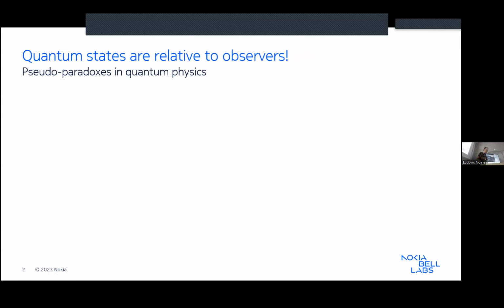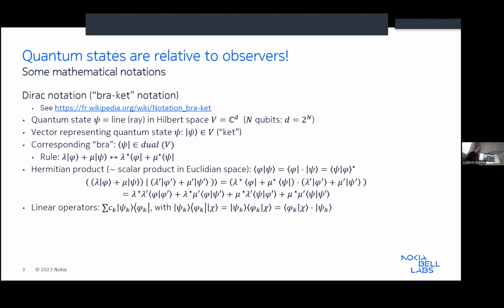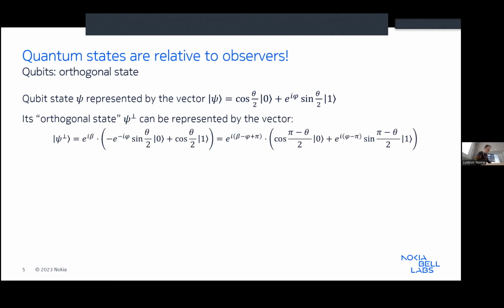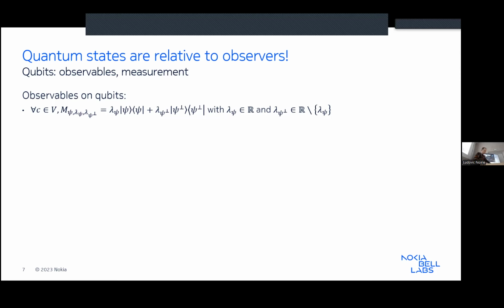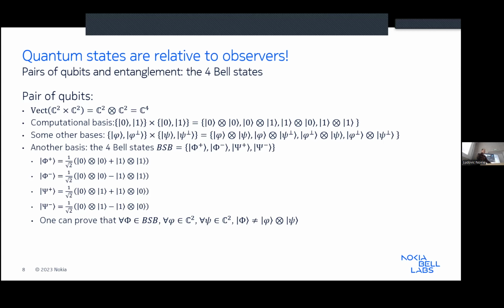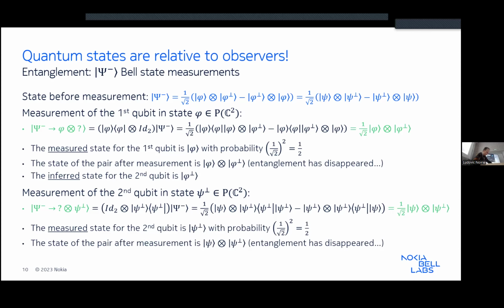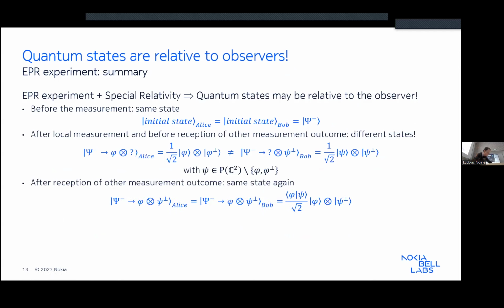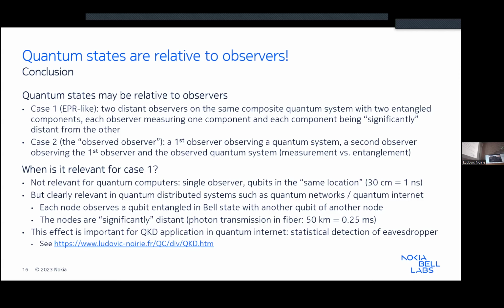Quantum states are relative to observers!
Speaker : Ludovic Noirie (Nokia Bell Labs)

Abstract:
Many “pseudo-paradoxes” arise in quantum physics because “quantum states”  are generally considered to be absolute, that is, independent of observers. But entangled pairs of qubits in Bell states with two distant observers, one per qubit, force us to reconsider the status of quantum states, revealing their observer-dependence. It is at the core of the “relational” interpretation of quantum mechanics, as proposed by Carlo Rovelli [Rovelli 1996], or Asher Peres’ interpretation of the Einstein-Podolsky-Rosen dilemma [Peres 2004, §2],
and it is related to the observer-dependence of time in special relativity. It is important to have in mind this observer-dependence in distributed quantum systems, such as quantum networks where the speed of light cannot be considered as “infinite”. It helps in understanding and accepting the physical phenomena involved in such systems.

References: (“easy” to read, mostly philosophical views on quantum physics)
[Rovelli 1996] Carlo Rovelli, Relational Quantum Mechanics, 1996
[Peres 2004] Asher Peres, Quantum information and general relativity, 2004